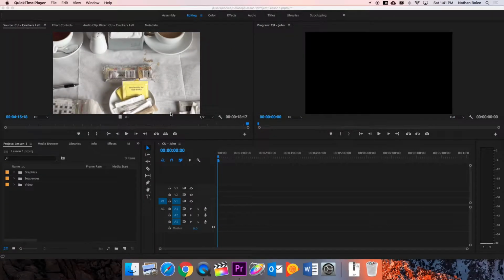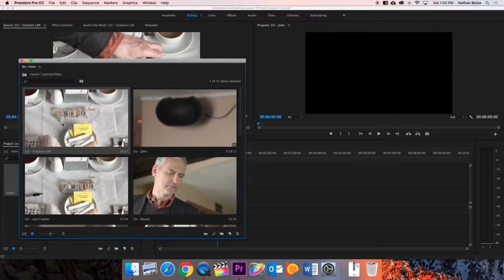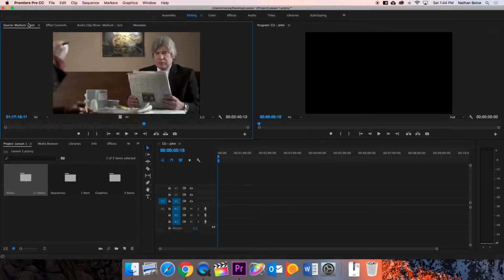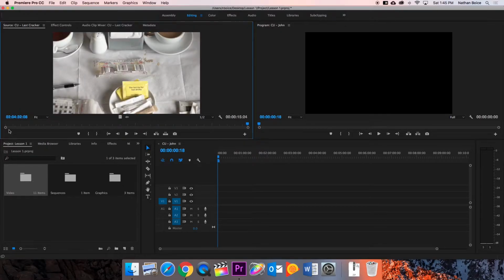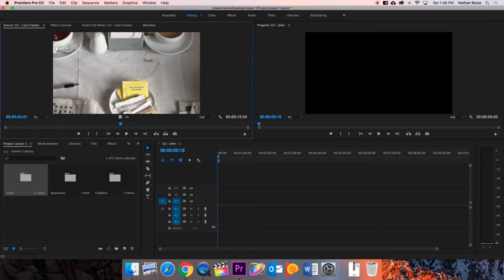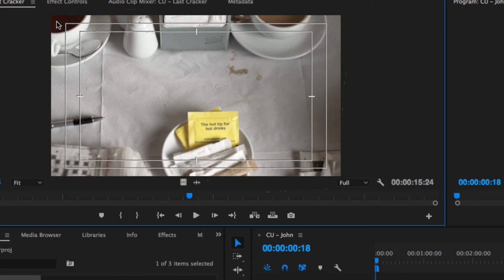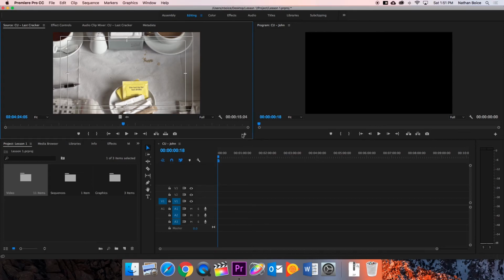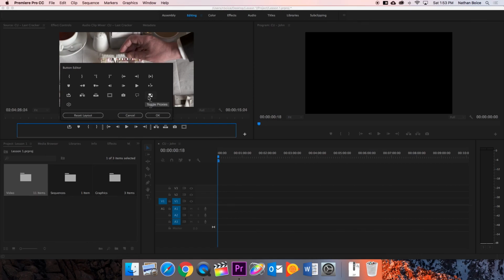1.5 Monitoring Footage